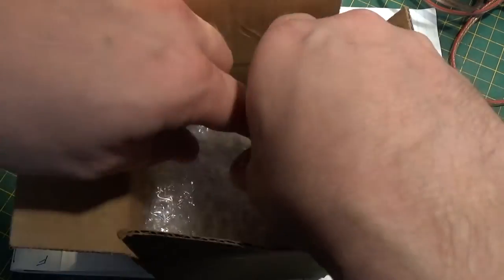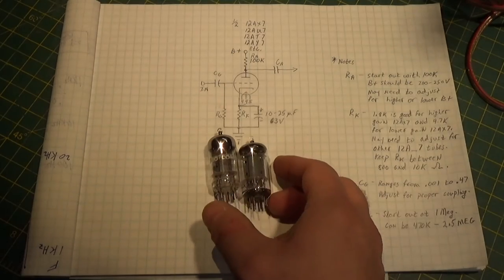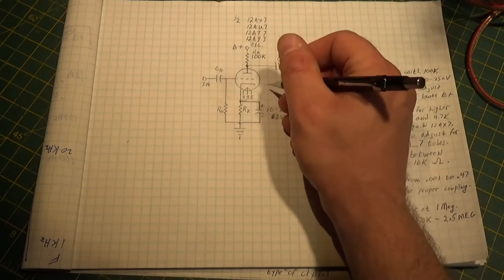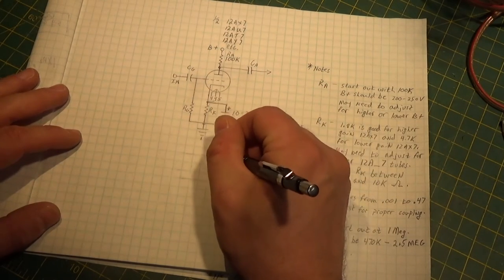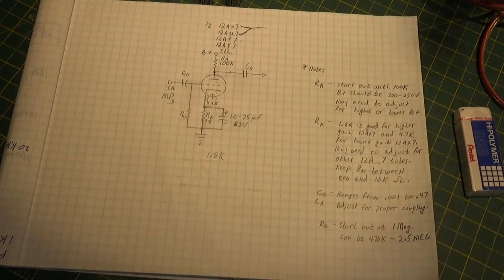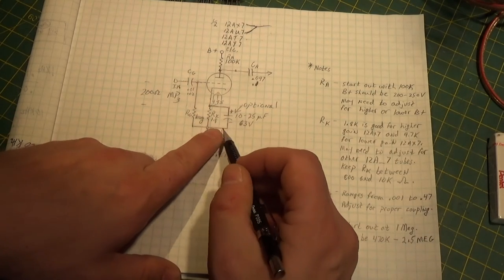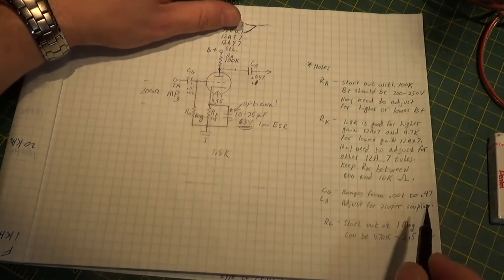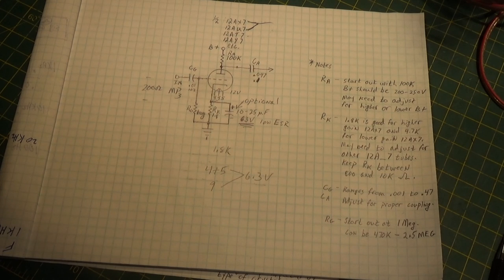Vacuum Tube Preamp Circuit for MP3 Players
A short video on how to design a basic, easy to build and tweak 1-tube preamp to boost the output of your MP3 player.  This will add enough gain to be able to drive a tube amplifier direct, when you don't want to use a separate preamp.